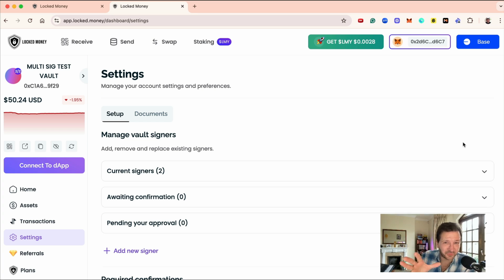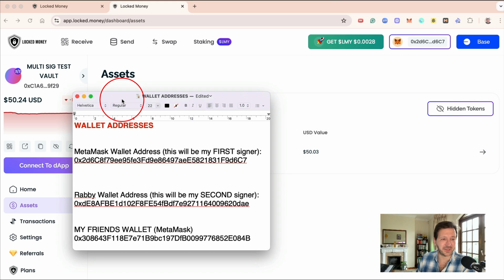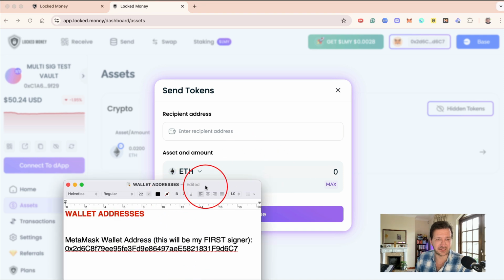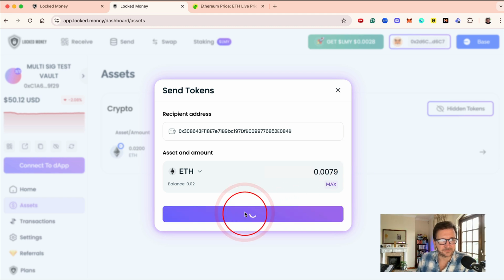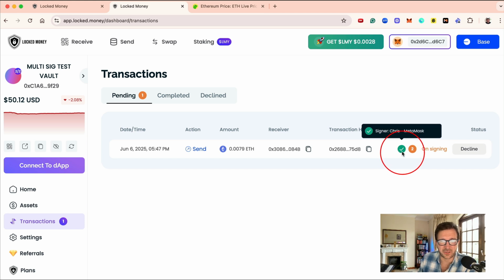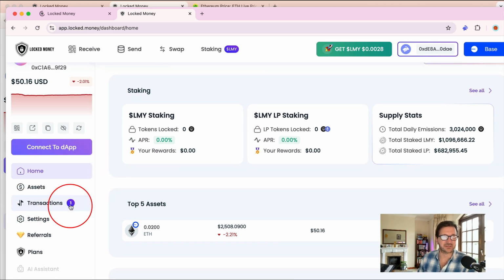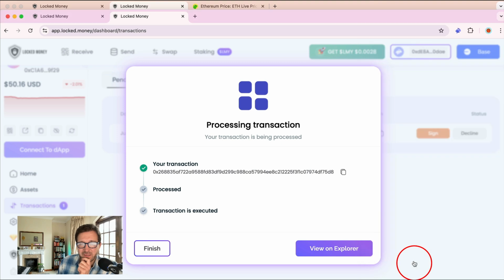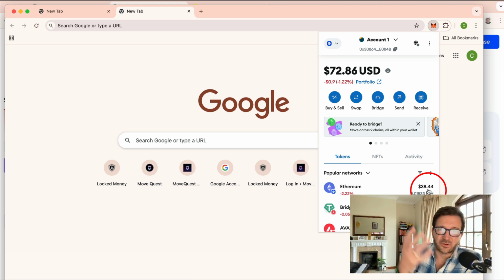Locked Money’s Multi Sig Vaults. VIDEO 16: Test Transaction: EXAMPLE 1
If you want to master the best security practices for protecting your digital assets, you need to understand Multi-Signature (Multi Sig) 🔒.

At Locked Money, we’ve designed our platform at its core to help you safeguard your assets, and one of the most powerful tools we offer is the Multi Sig capability that is automatically built into your Vault.  You just have the option whether you want to use it or not (we’d recommend “YES!”)